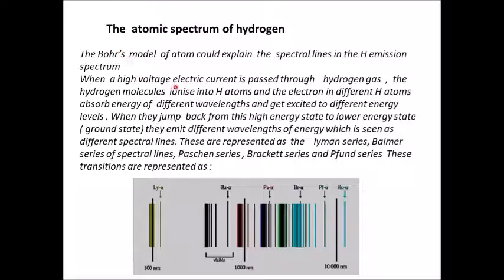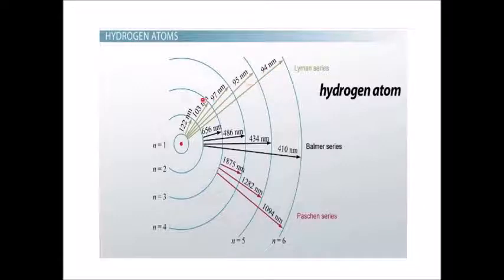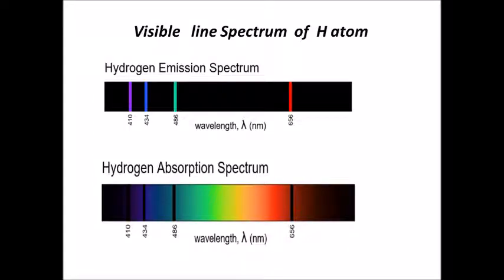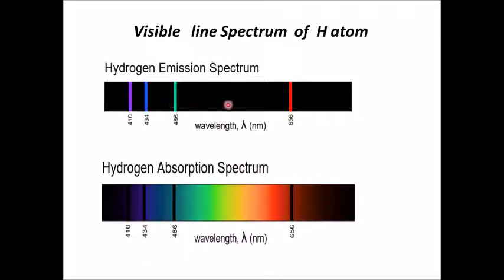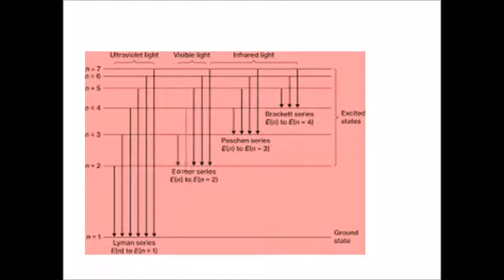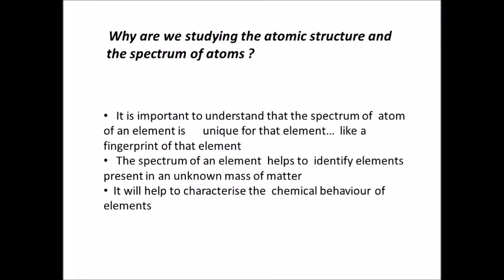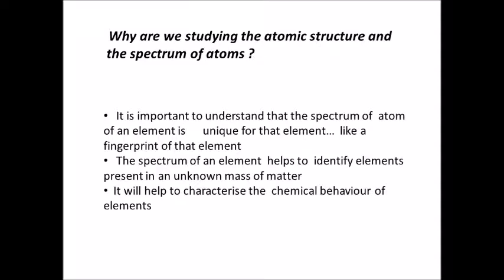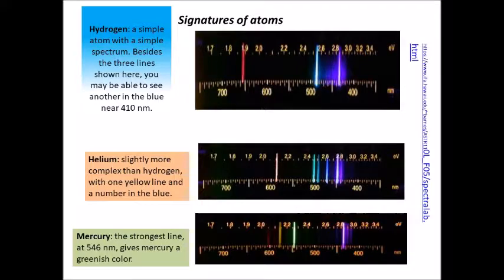Atomic Structure Part 7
Hydrogen atom spectrum